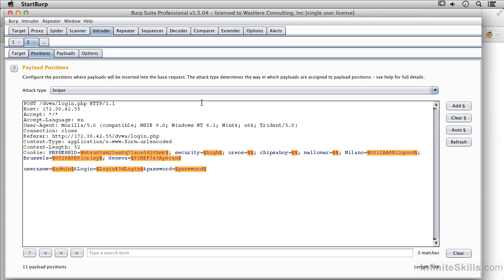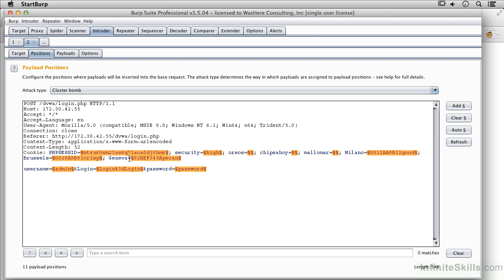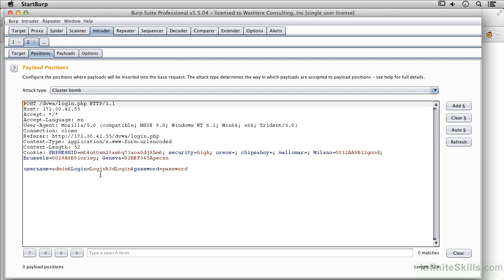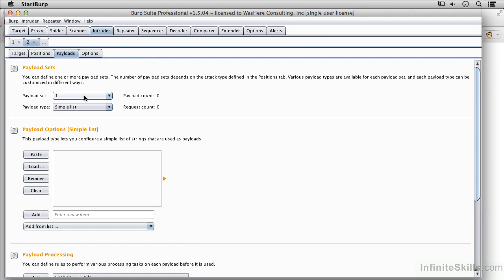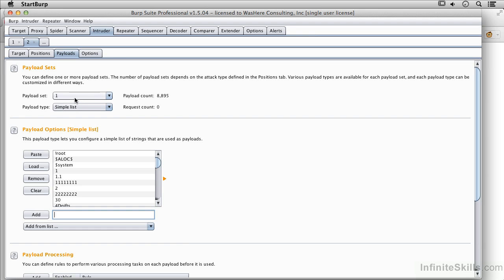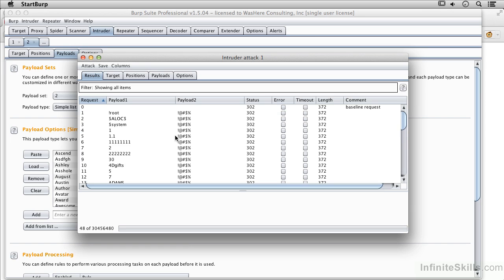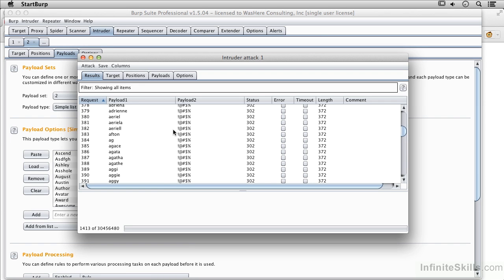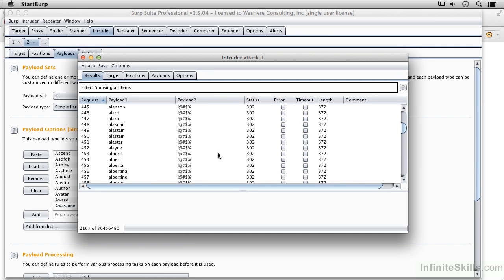06 05 Hacking and Penetration - Brute Forcing Passwords